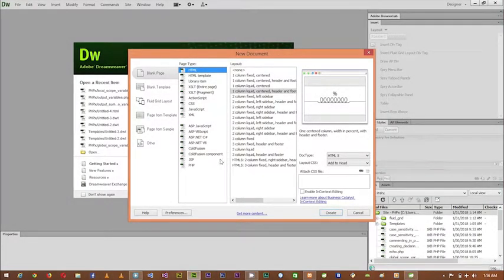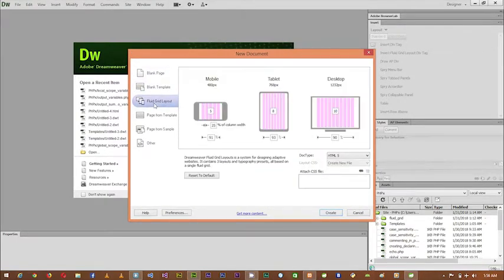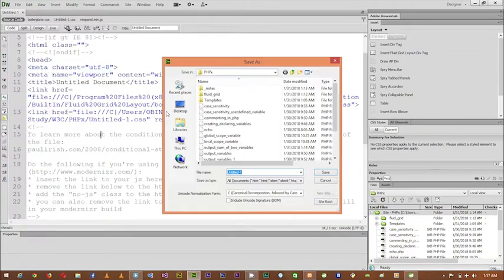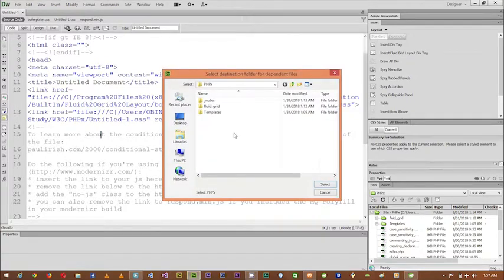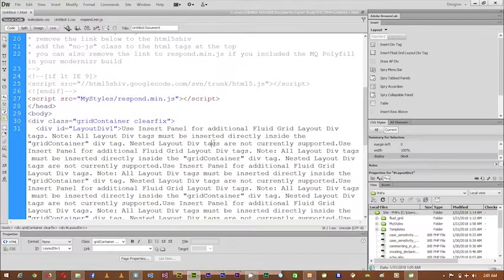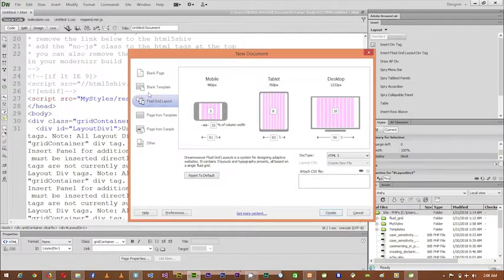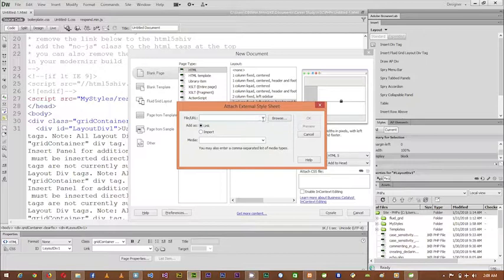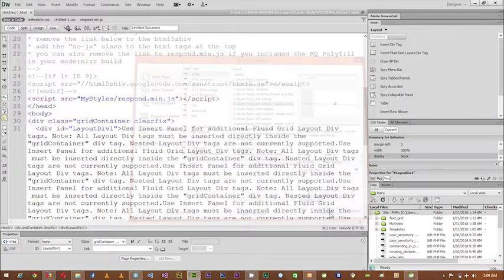PHP Web Development 3 - E commerce Series - Setup Home Page -Part 2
Create your home page with HTML5, CSS, Javascript, JQuery, XML, dreamweaver and so on.